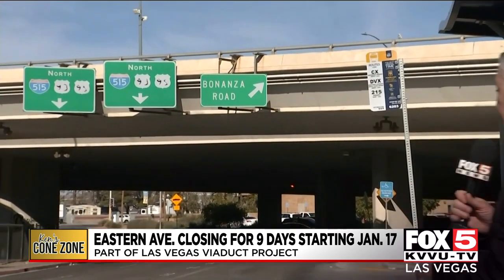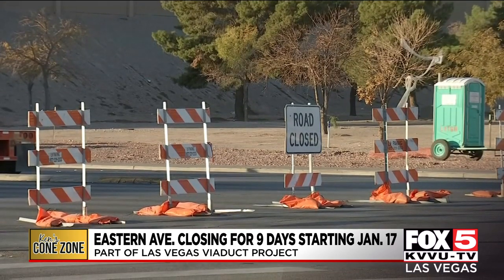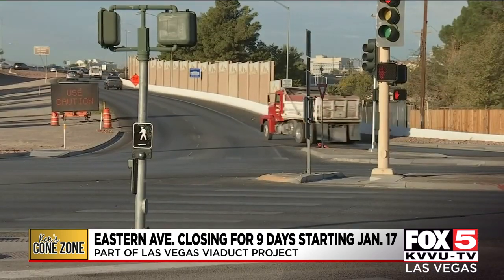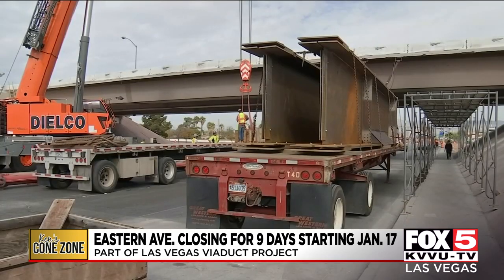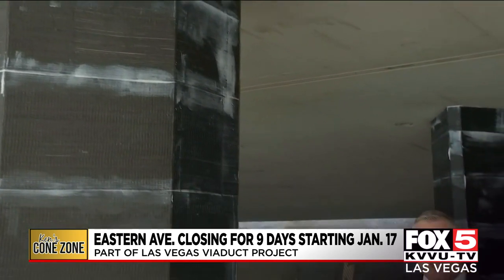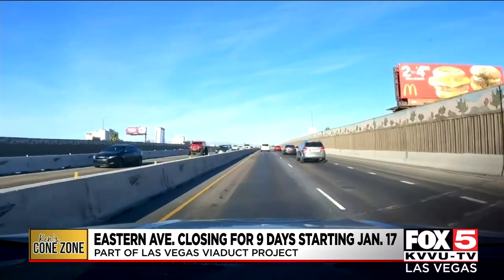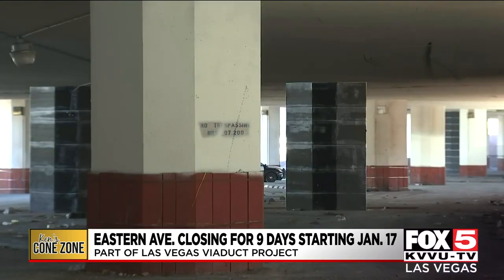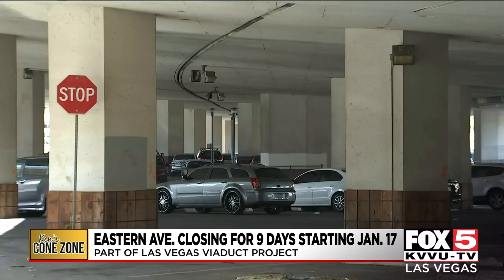Cone Zone: Eastern Ave. to close for 9 days starting Jan. 17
Eastern Avenue underneath I-515 will be closed for nine days for road construction starting Jan. 17.